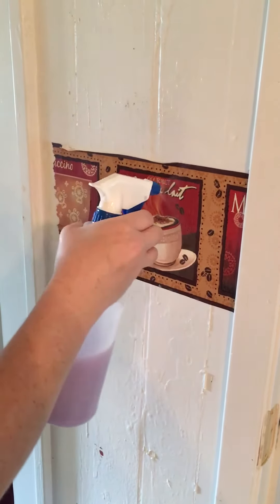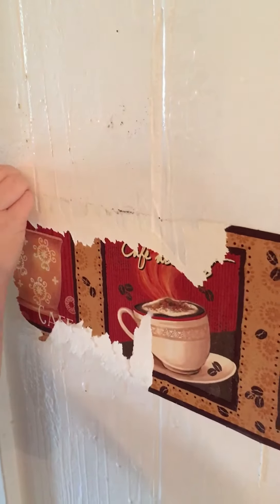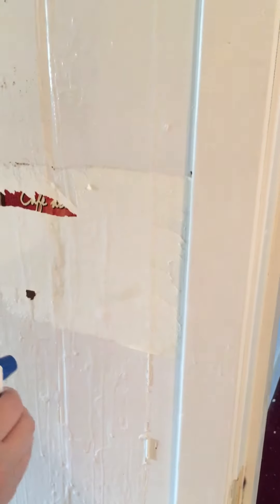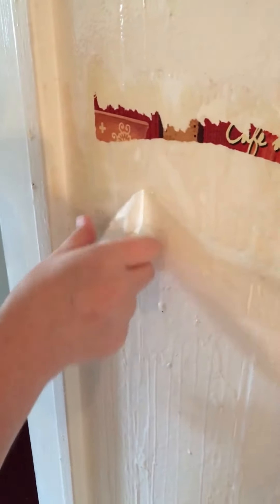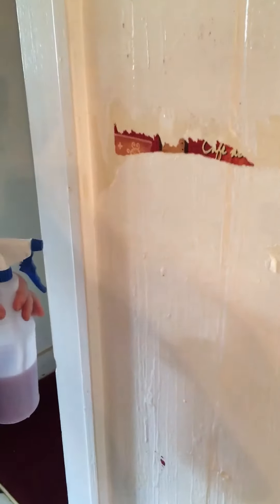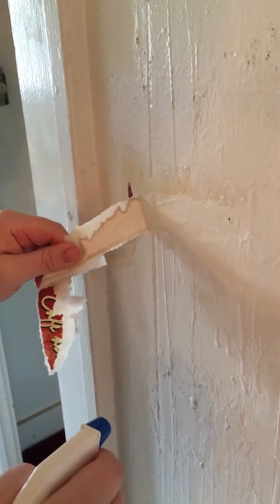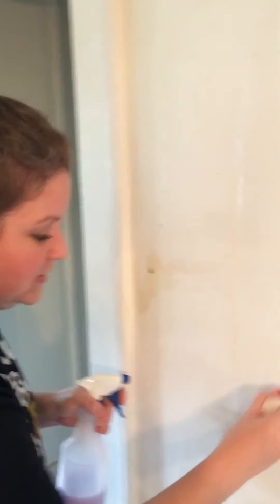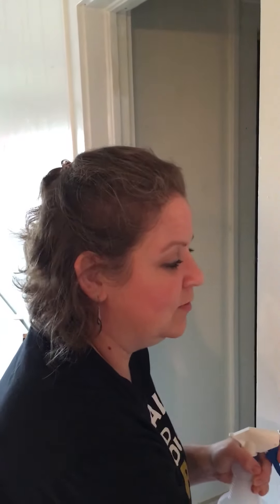How to remove wallpaper with fabric softener and water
How to remove wallpaper with fabric softener and water! I learned this on Pinterest and it totally works!! Check it out!